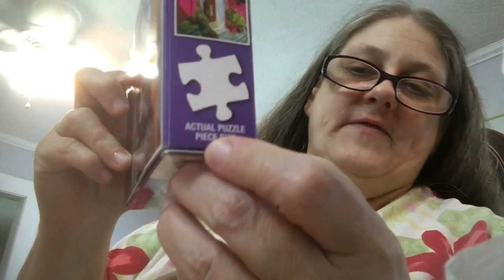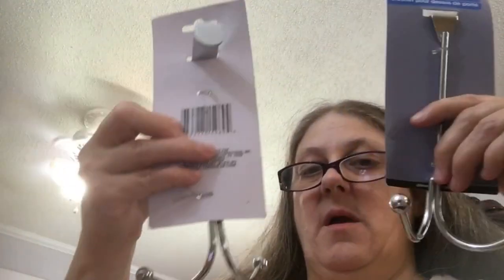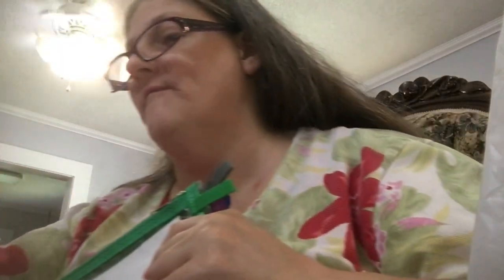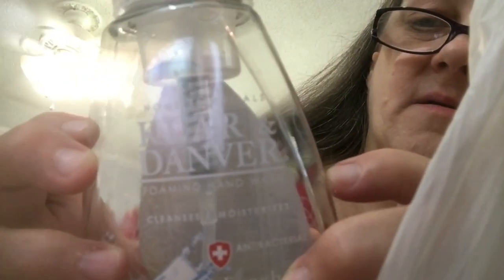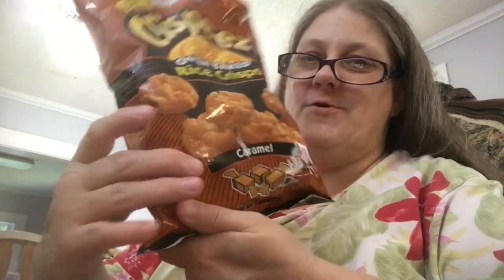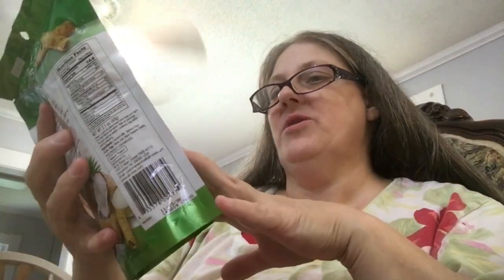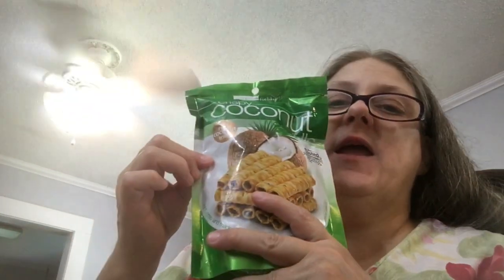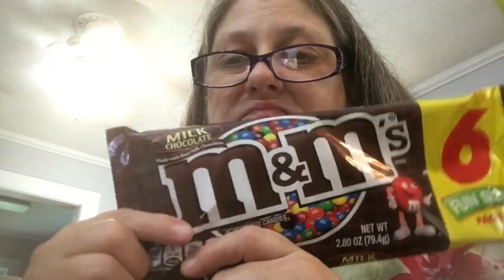Dollar rtee hail yall